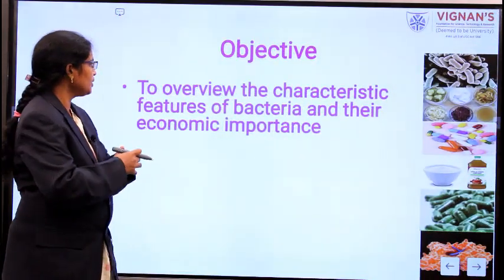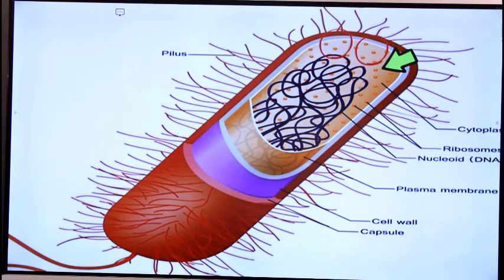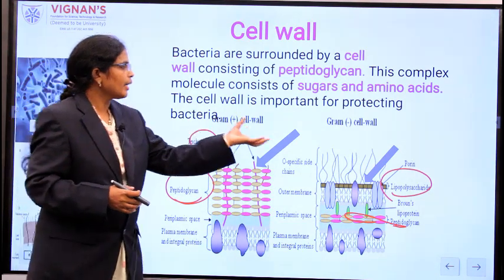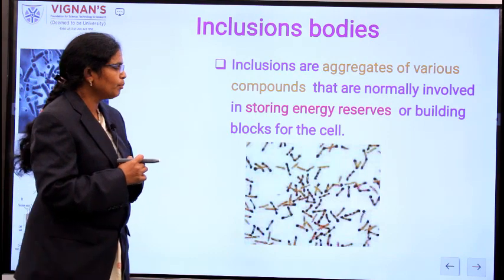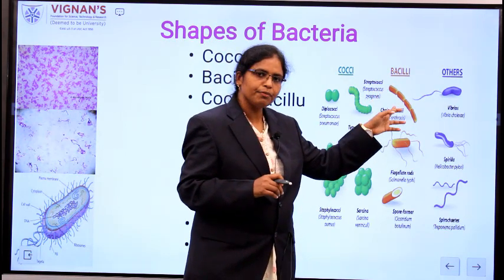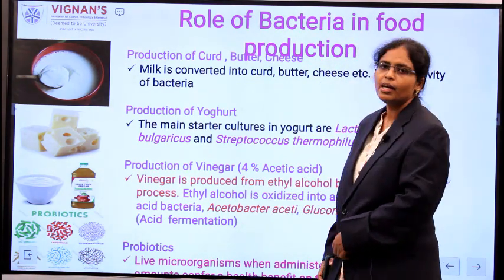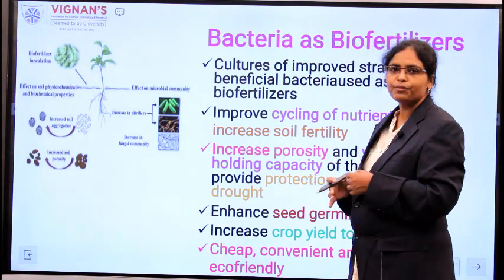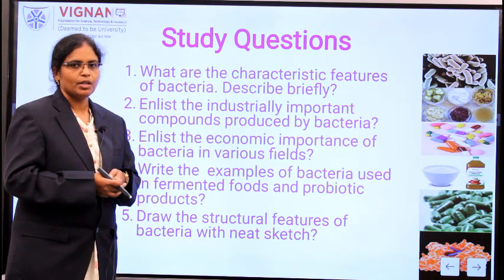Topic 4 Unit 2 25 08 2020